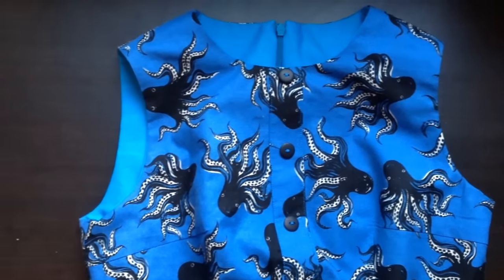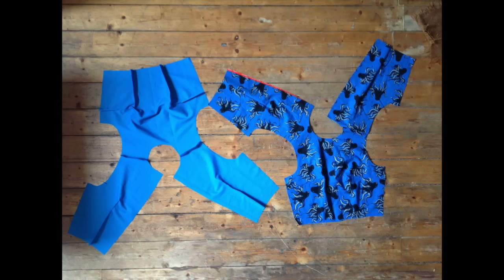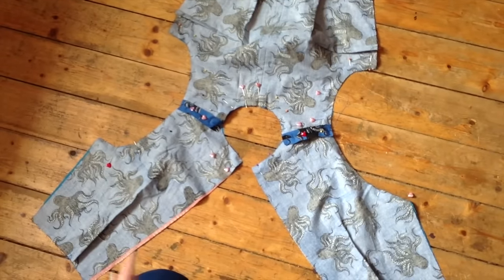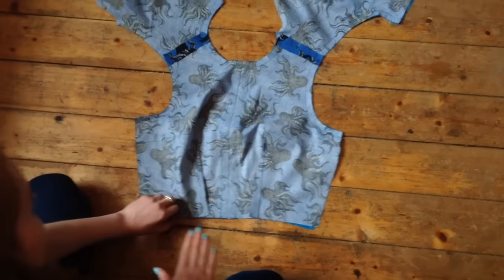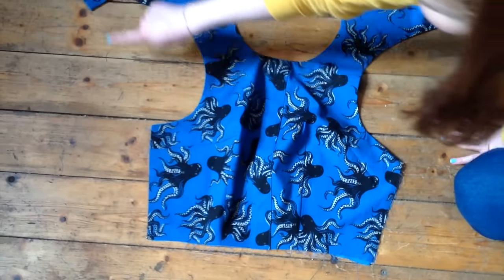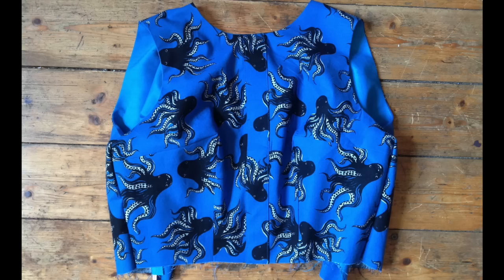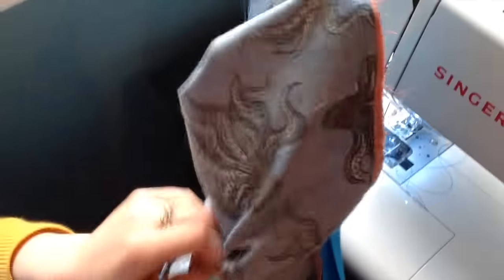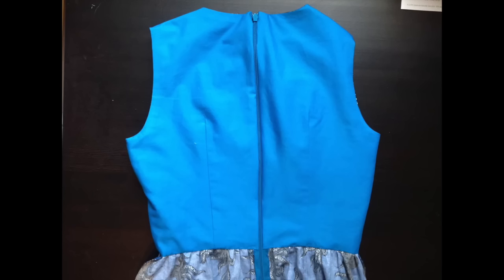Sewing for beginners: How to easily line a bodice with a zip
I'm wearing: Mimi Blouse by Tilly and the Buttons, New Look 6231 Jeans. I didn't sew my cardi, it's from H&M!

Dress pattern used: Lisette 1419